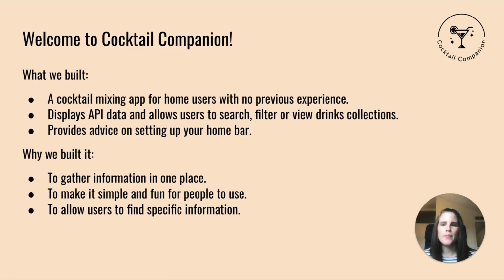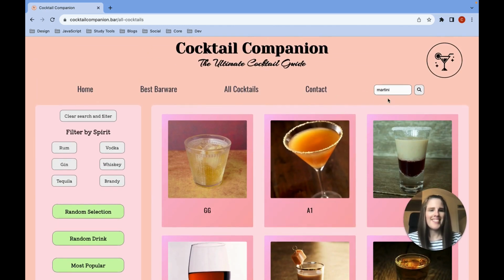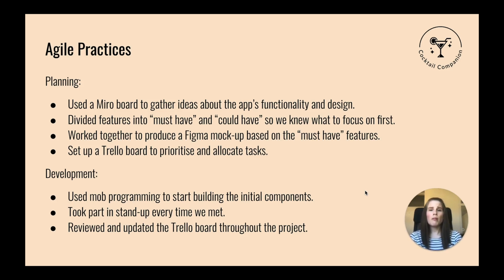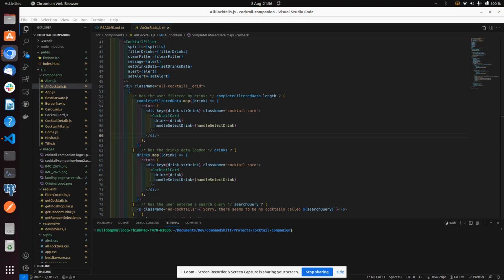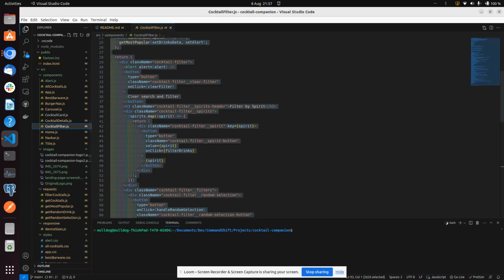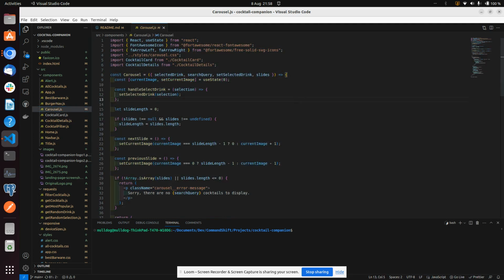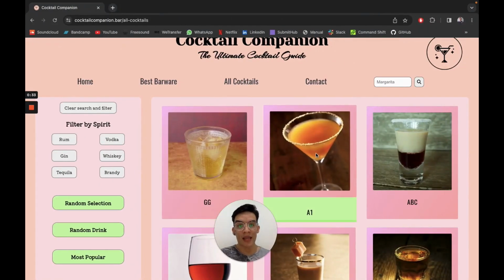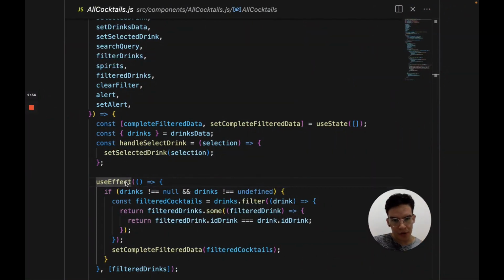Cocktail Companion 🍹 // Camilla, Matt & Jose // January23 Cohort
Cocktail Companion is a mobile-friendly cocktail mixing app designed to be used at home. It allows users to search for cocktails by name, filter by spirit, view cocktail collections and click on any drink for ingredients and instructions. The app also includes a guide to help users set up and stock their home bar.